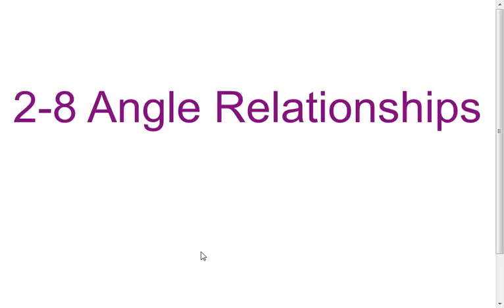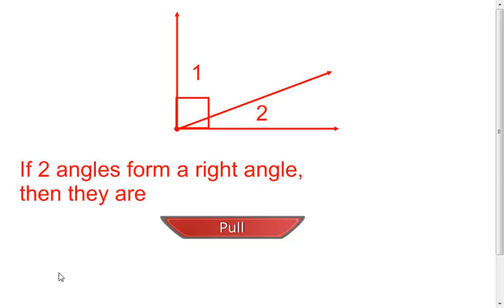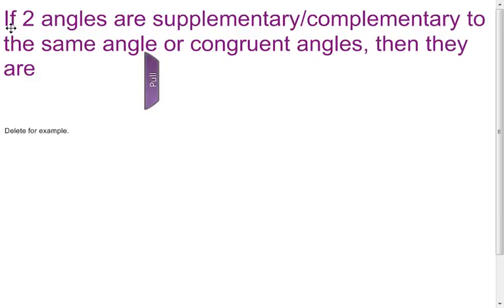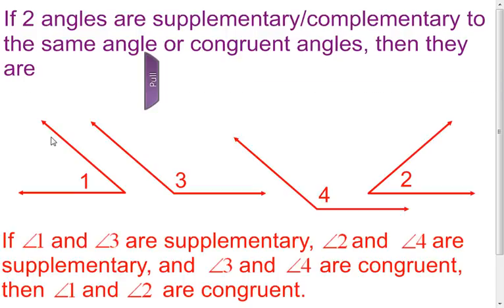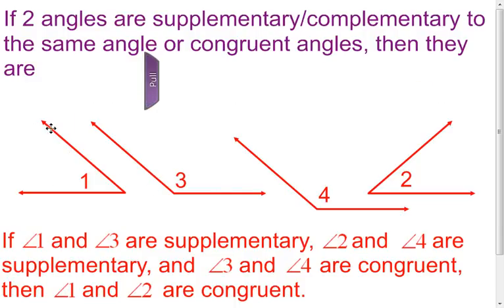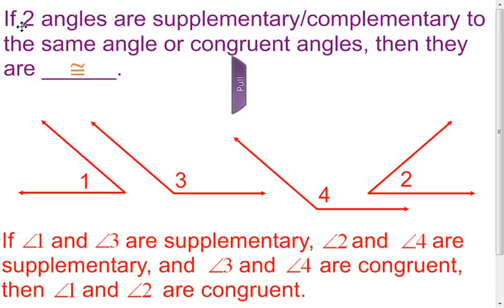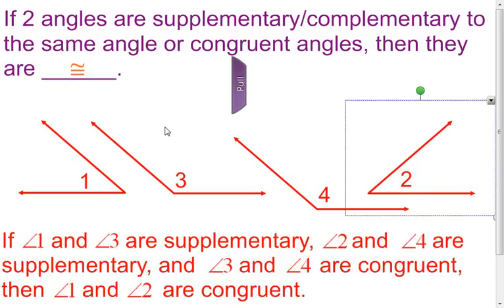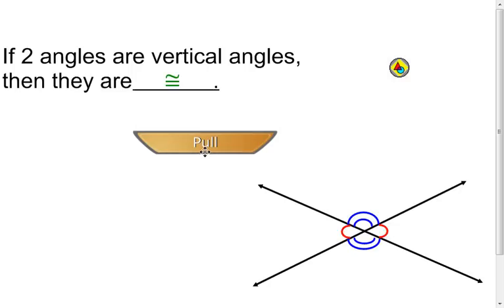2 8 Angle Relationships & Algebra Lesson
A lesson on the relationships between linear pairs, angles in a right angle, and vertical angles.